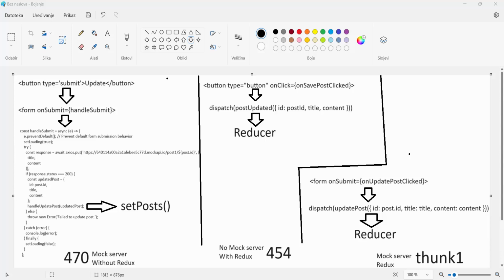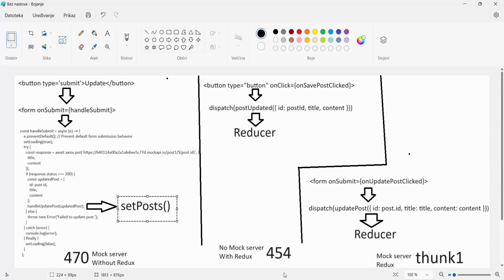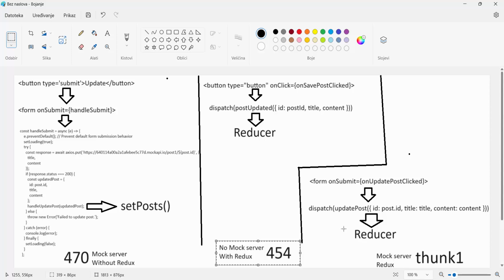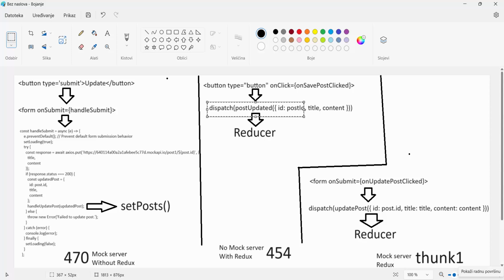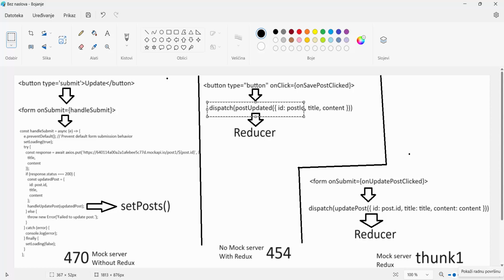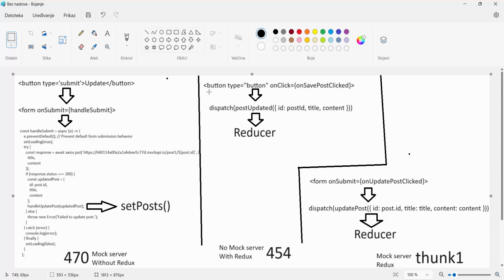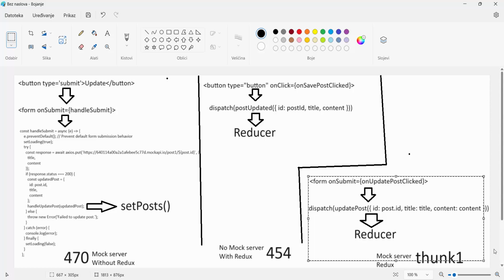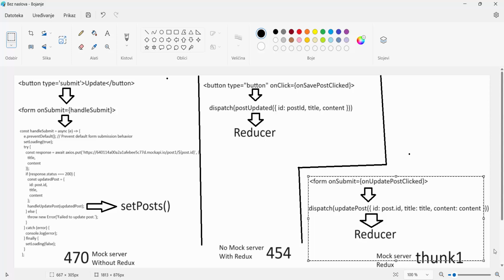React Redux UpdatePostForm